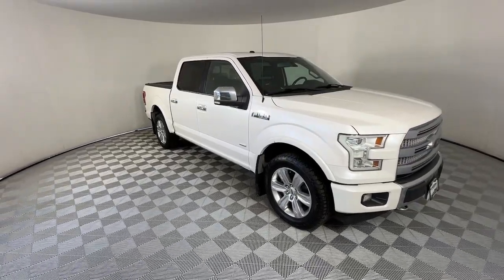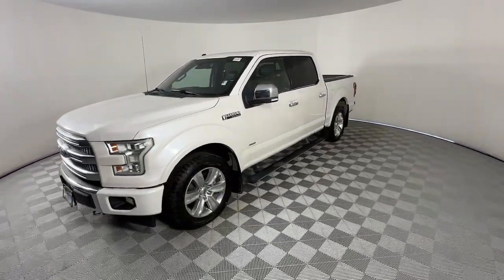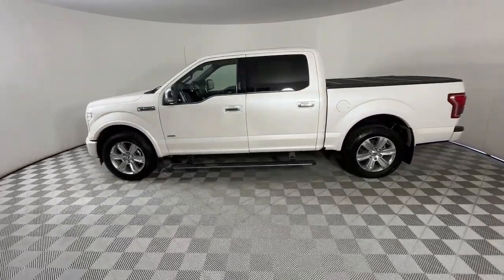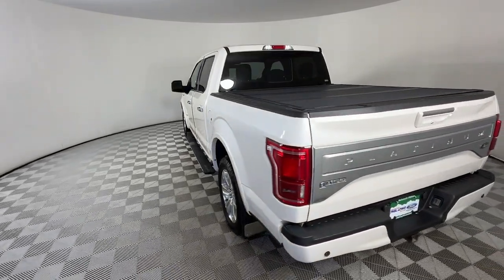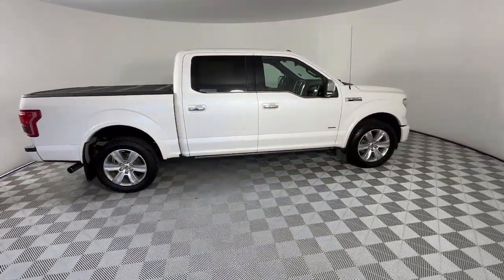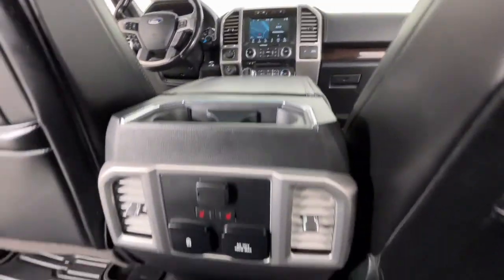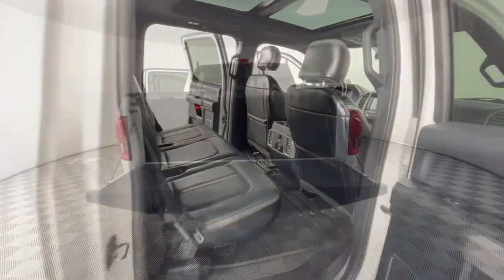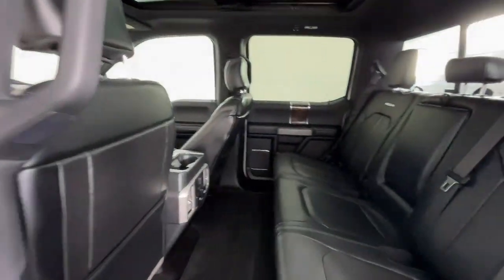2017 Ford F-150 Platinum 4WD SuperCrew 5.5 Box CO Denver, Arvada, Lakewood, Bloomfield, Thorton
Pre-Owned 2017 Ford F-150 Platinum 4WD SuperCrew 5.5 Box available at Phil Long Ford of Denver located in 7887 West Tufts Avenue, Denver, CO, 80123. Servicing the Denver, Arvada, Lakewood, Bloomfield, Thorton area.
Please mention the stock A10797B when you contact the dealership for this vehicle.